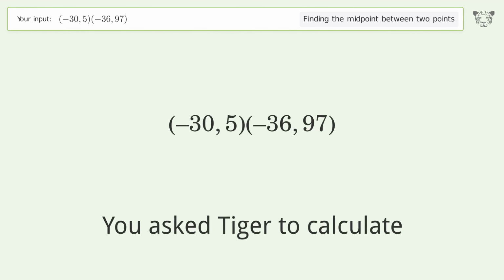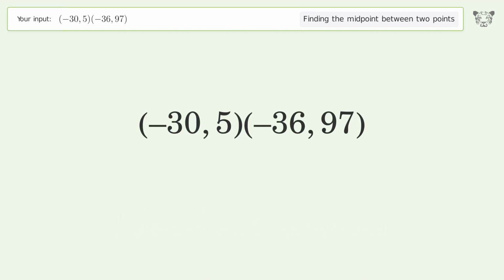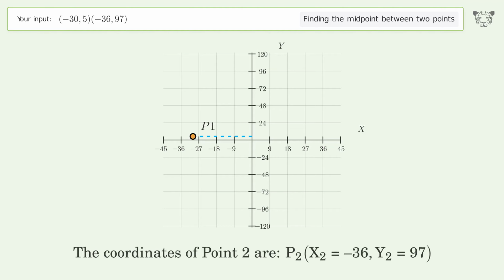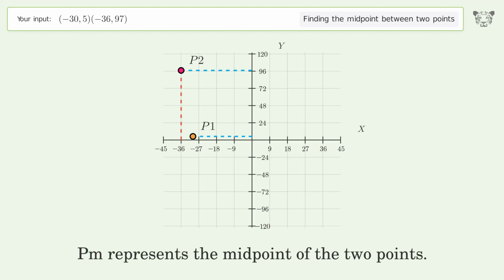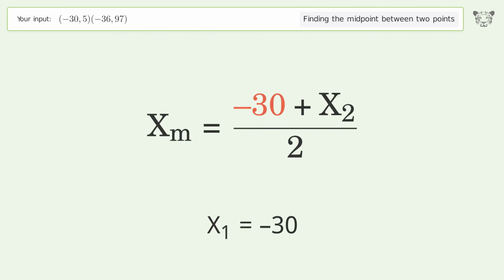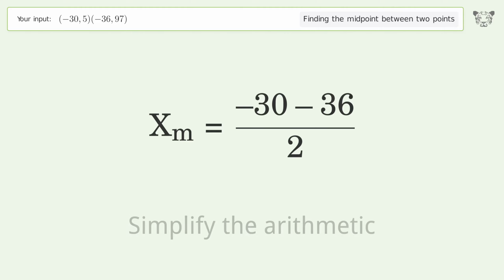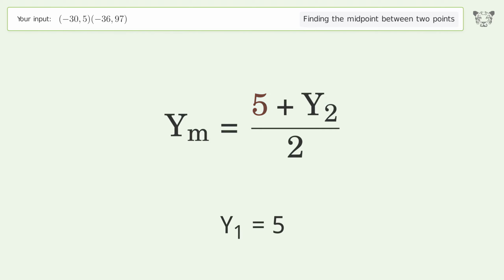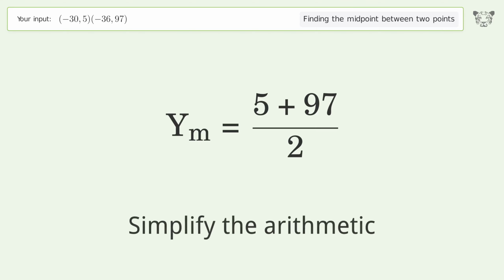Find the midpoint between two points p1 (-30,5) and p2 (-36,97): Step-by-Step Video Solution